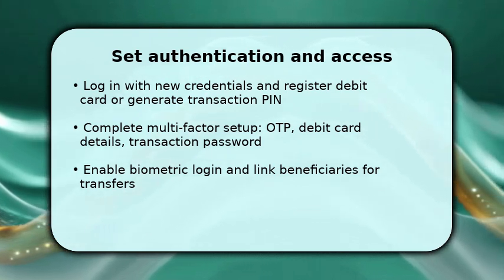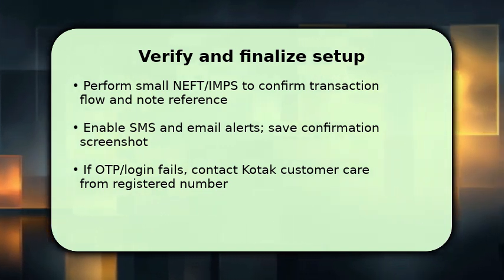How to Use Kotak Net Banking First Time - Step by Step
Dive into the world of online banking as we guide you through your first experience with Kotak Net Bank. Discover easy-to-follow steps to set up and start using your account, ensuring a hassle-free financial journey.